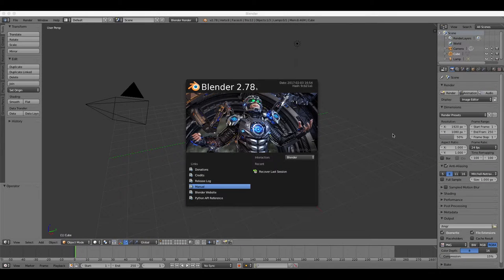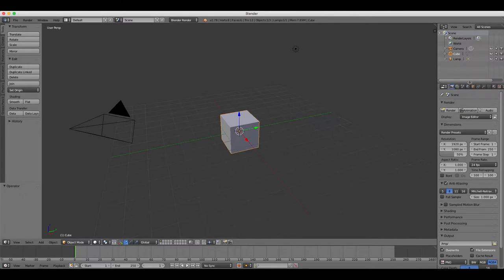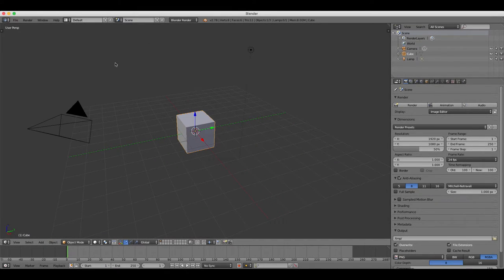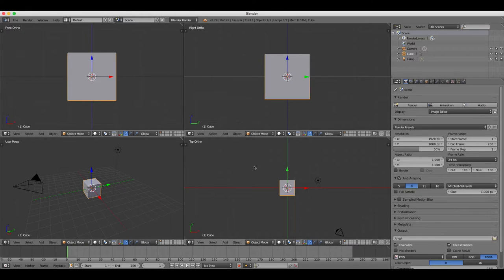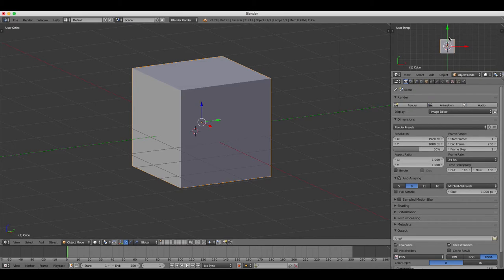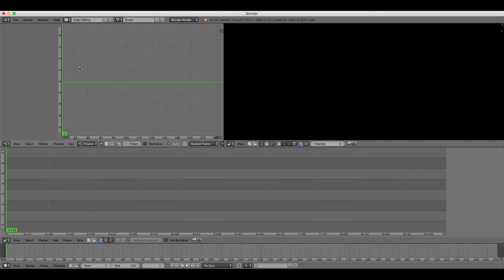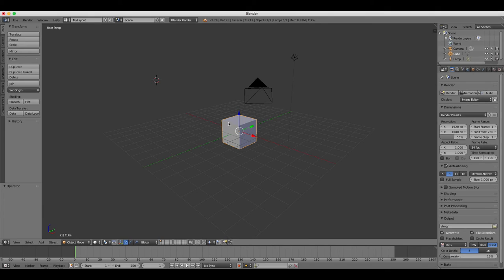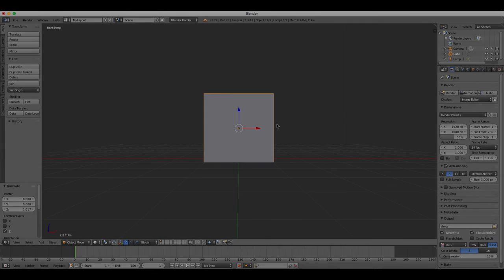Beginners Blender 3D: Tutorial 2 - The Interface (2.78 HD Update)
An introductory tutorial for Blender 2.78 to show you the elements of the interface and how to customise it to suit your own workflow.

1. This tutorial will introduce you to the interface and show you how to customise and save it
2. Blender opens with 5 windows by default, all of which can be changed into any other type
3. A) The Information bar is at the top (i.e. File, Render, Window, Help).
B) The main viewing window is the 3D View window, which includes the Object tools panel
C) The Timeline window is at the bottom
D) The Outliner window is at the top right
E) The Properties window is on the right side under the Outliner window
4. You can change the size of any window by dragging its edge (top, bottom, left or right)
5. Any window type can be changed into another type by clicking the drop down menu on the left of the window panel, then selecting which type of window you would like to appear
6. Each window panel can be subdivided or merged in any direction by clicking and dragging the striped corner in the top right of the window panel.
7. In the 3D View window, press ‘T’ to remove the Object Tools panel
8. Subdivide the 3D view window by dragging the striped corner left to split in half, then dividing both of these windows down to create 4 different 3D view windows
9. Change the Top Left to ‘Front – Ortho’ by pressing ‘1’ then ‘5’ on your keypad
10. Change the Top Right to ‘Side – Ortho’ by pressing ‘3’ then ‘5’ on your keypad
11. Change the Bottoom Right to ‘Top – Ortho’ by pressing ‘7’ then ‘5’ on your keypad
12. Leave the Bottom Left as a 3D Perspective view
13. This is a typical 3D modelling setup and is very useful to see objects from different angles
14. To Merge windows, right click on a dividing line and select ‘Join Area’ or alternatively, you can grab the striped corner from one window and drag it into another one and select which window will be the remaining one
15. Change the 3D view window into an Outliner window
16. Change the Outliner window into a 3D View window and then select ‘Camera View’ [‘0’]
17. This can be very useful if you want a preview of what the camera is seeing
18. If you make a mess of the interface, you can reset it by choosing File – Load Factory Settings
19. Blender comes with a number of Interface Layotu presets. When you start, it’s set to default
20. You can also change to ‘Animation’, ‘Compositing’ or ‘Video Editing’ layouts,  for example
21. However, you may want to create your own layout and store it for future use
22. To do this, click on the ‘+’ sign in the Info window in the screen layout type box
23. Give your new layout a unique name by clicking in the box and typing
24. Make some changes to your interface layout and then click ‘File - Save User Settings’ [Ctrl-U]
25. Select a different layout from the menu and then select your own layout from the list
26. Make sure you don’t save your interface at a weird angle or Blender will reopen it this way
27. If you don’t have a numpad, as mentioned before, you can emulate it using the standard number row on your keyboard by clicking ‘File – User Preferences – Input’ and then ticking the ‘Emulate Numpad’ box.
28. 1 = Front View. 3 = Side View. 7 = Top View. 5 = Ortho/Perspective.
29. 2 and 8 rotate the view up and down. 4 and 6 rotate the view left and right incrementally.
This has been a short tutorial introducing the basics of the Blender User Interface.